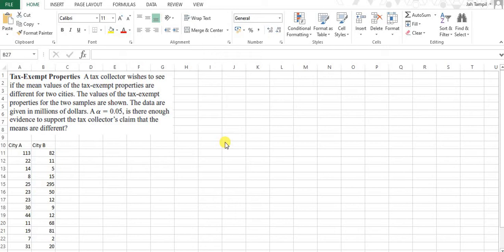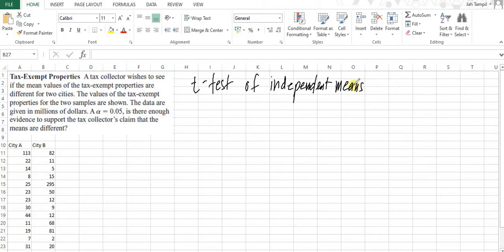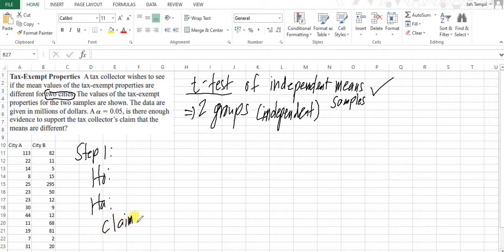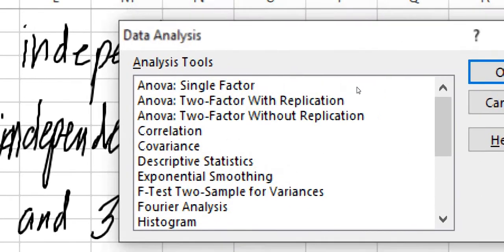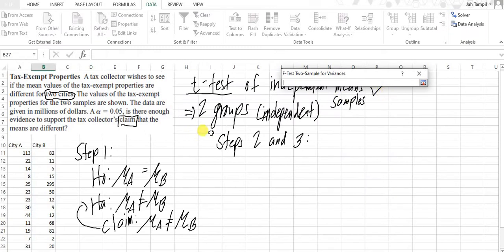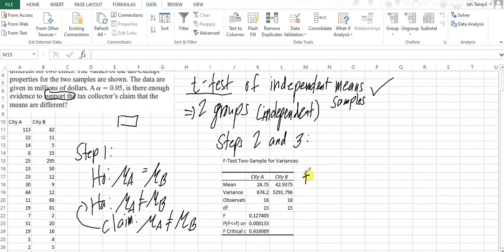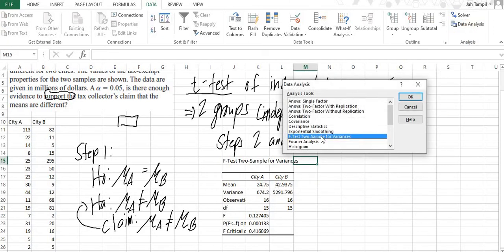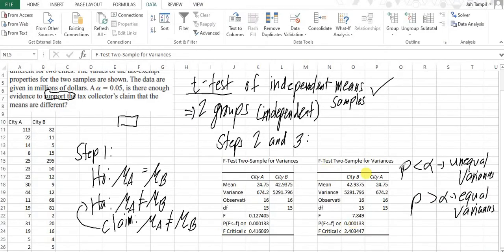Conducting t-test of Independent Means in Microsoft Excel Part 1: Equal and Unequal Variances Test